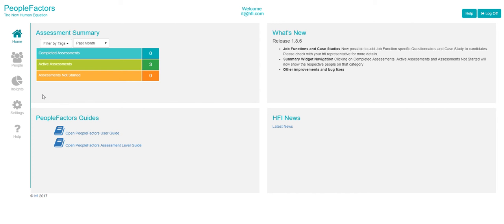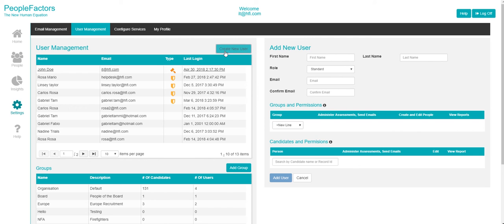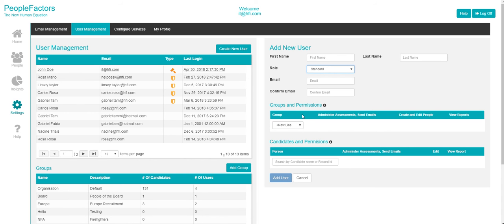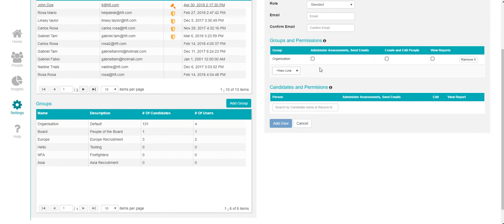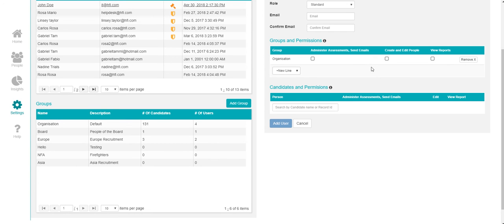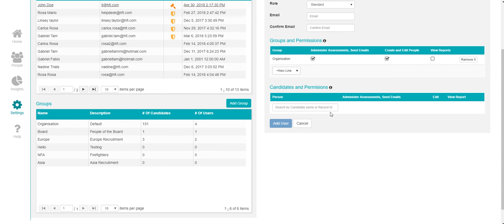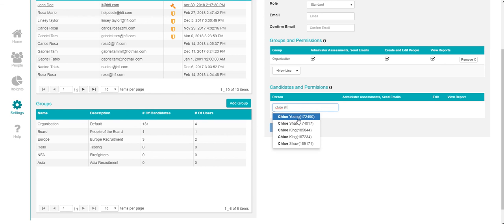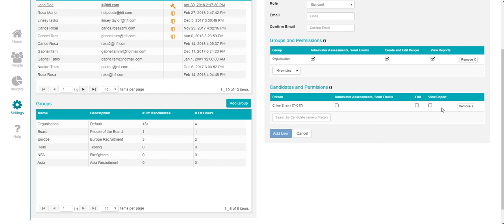2b User Management - Adding New Users to the System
How to add a new users to the system - this includes necessary information and an explanation of permissions at the group and candidate level.